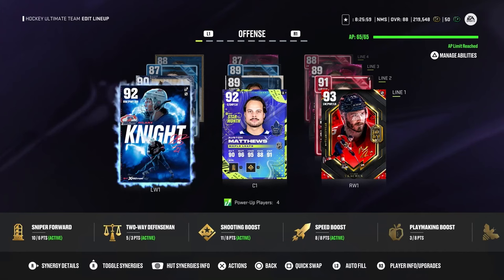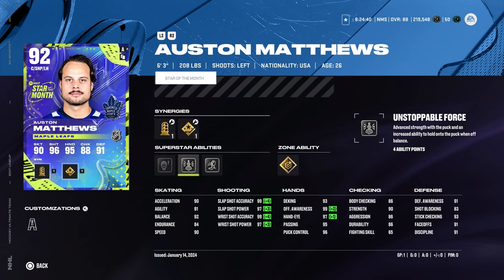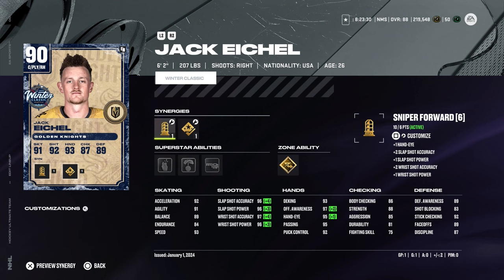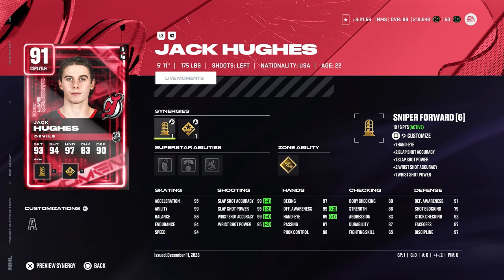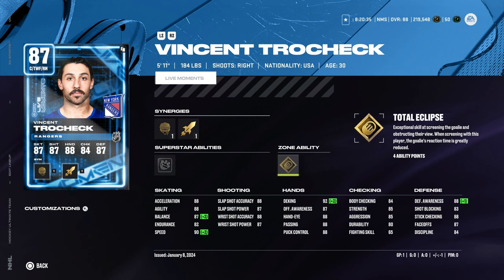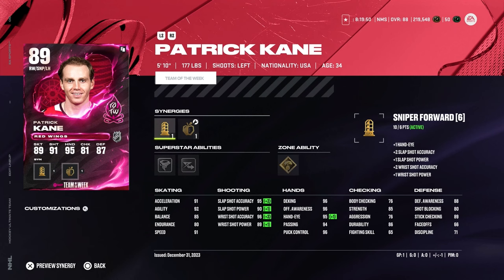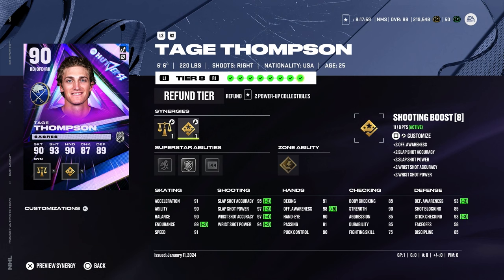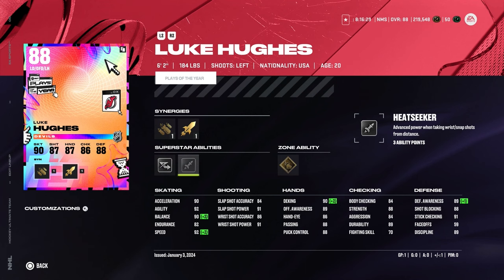MY SICK ALL TEAM USA BUILD IN NHL 24 HUT!